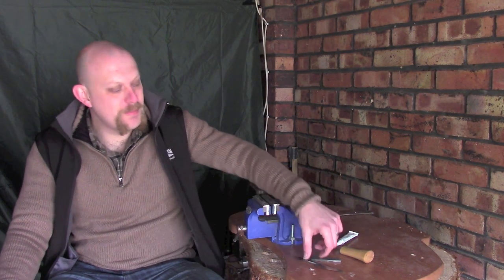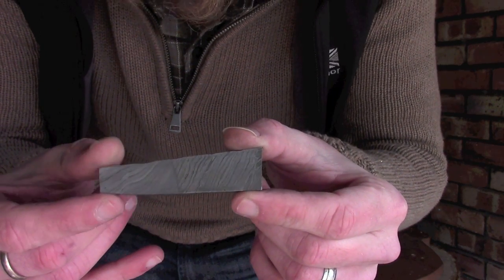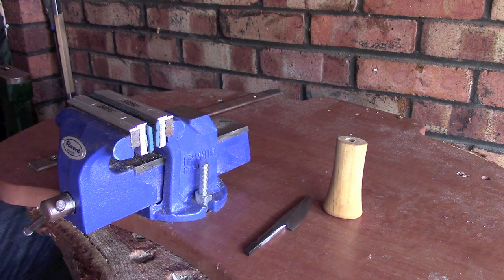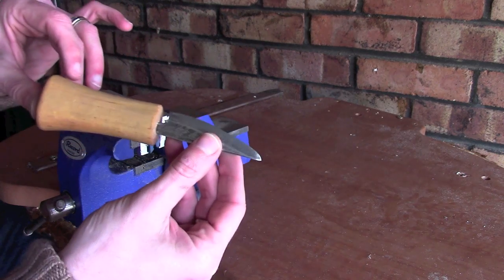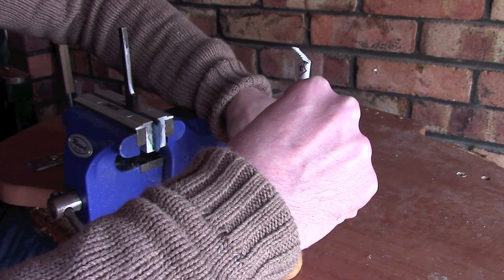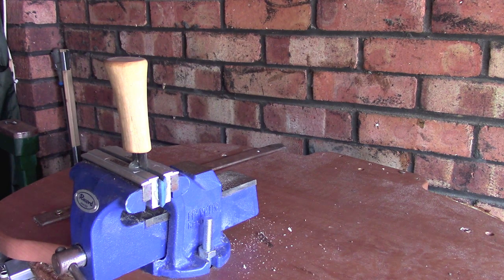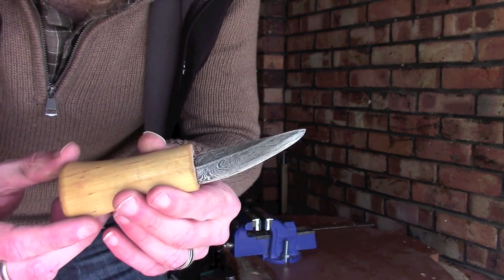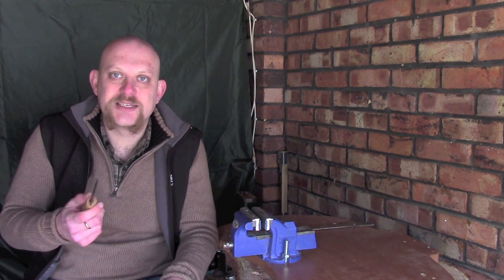Making Your Own Wood Carving Knife - Part Five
Part five of our carving knife build where we set the blade into its handle.

Below is a link to one of my previous videos showing how i made the handle from a larger section of wood.